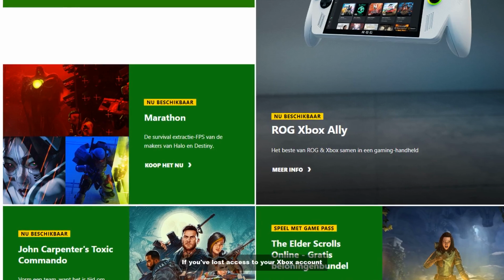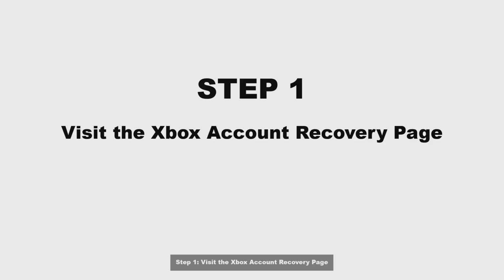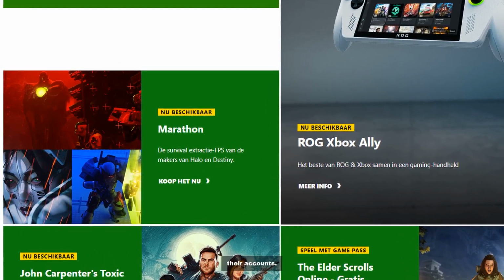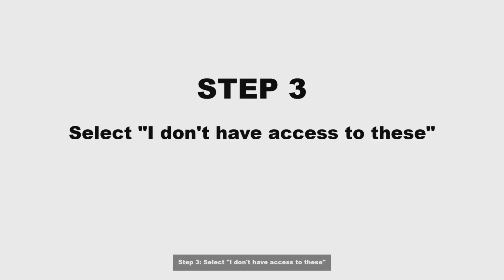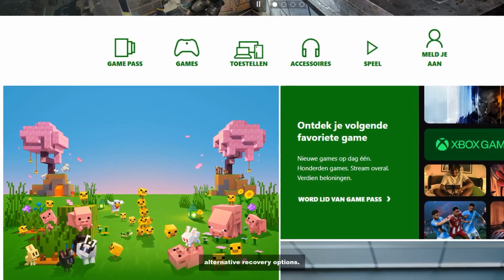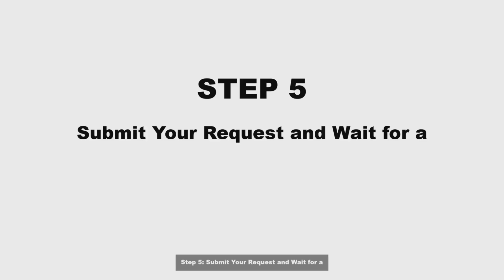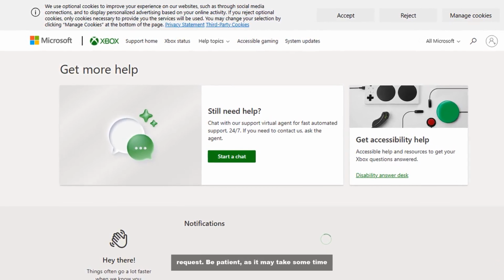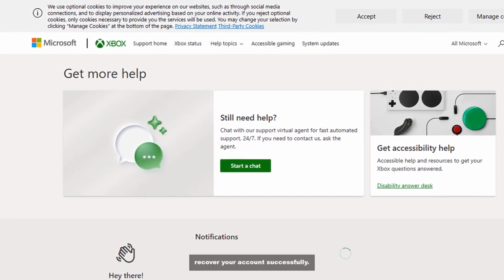How To Recover Access To Your Xbox Account Without Verification Codes 2026 (FULL TUTORIAL)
In this video, we will show you how to recover access to your Xbox account without verification codes in 2026. If you're struggling to regain access, this full tutorial will guide you through the process step-by-step.